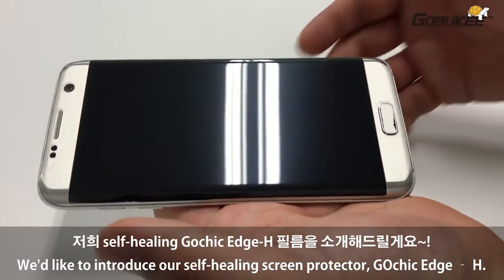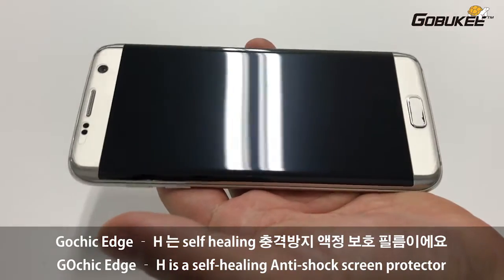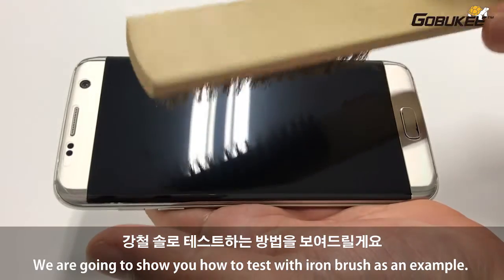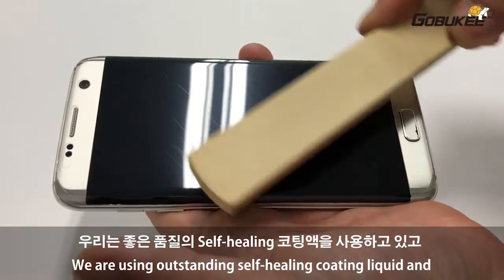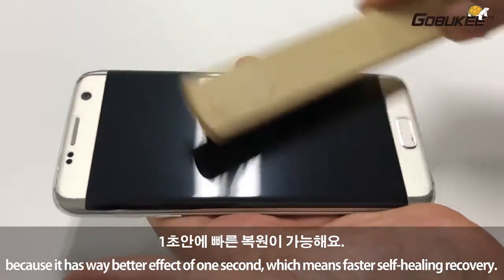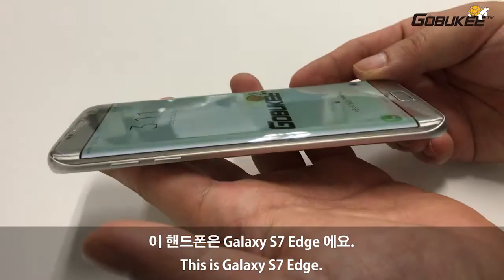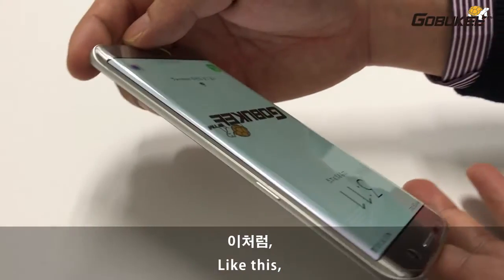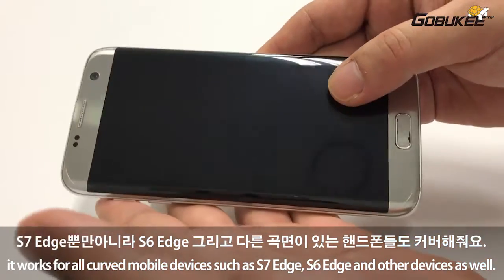[GOBUKEE] Self-Healing Test Video with Galaxy S7 Edge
GOBUKEE Gochic Egde - H is a multifunctional screen protector.
It has a self-healing coating and can be recovered from scratches perfectly.
5 IN 1 multi-functional screen protector
Edge Coverage: absolute full edge coverage without any lifting issue due to adhesion technology
Anti-Static: prevention of dust and particles during installation
Self-Recovery: immediate scratch self-recovery performance
Anti-Shock: outstanding shock resistance
Natural Fit: invisible on your phone